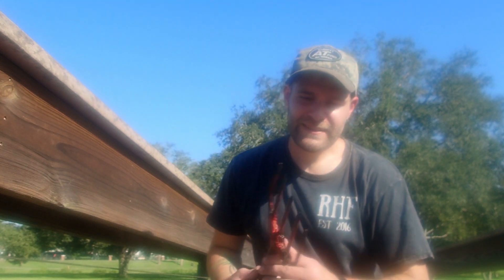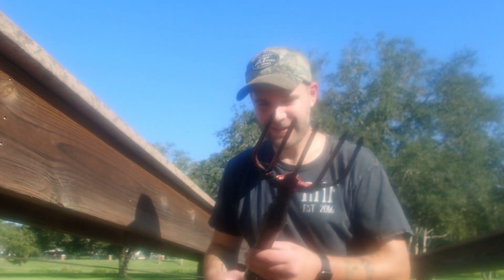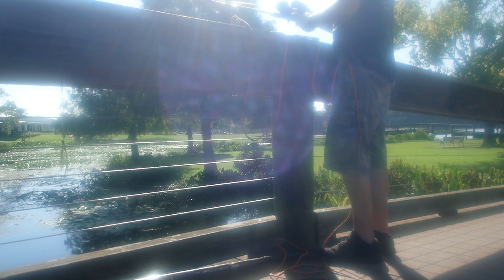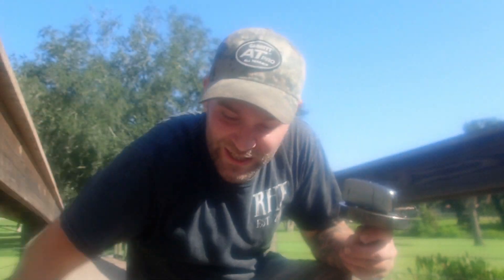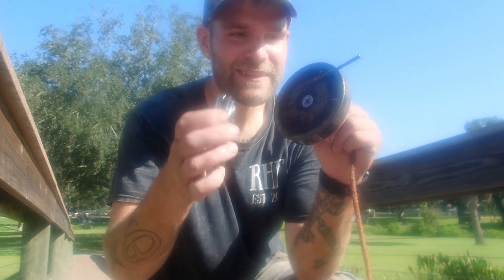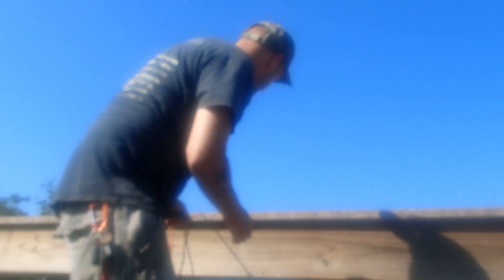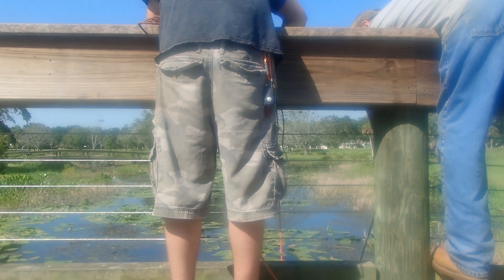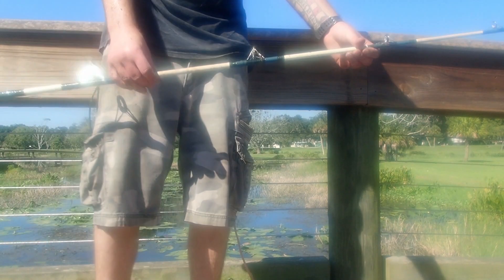Huge Find Magnet Fishing Awesome Day